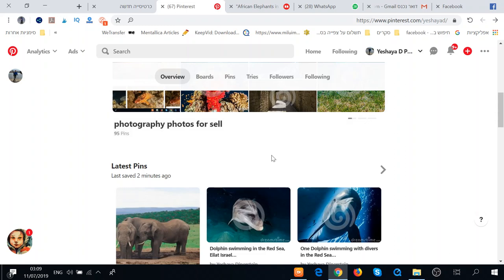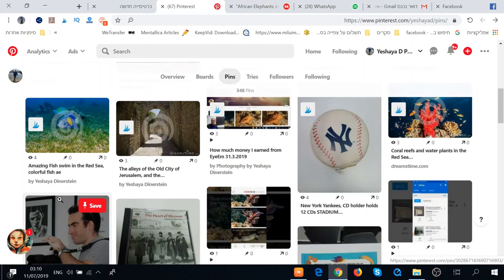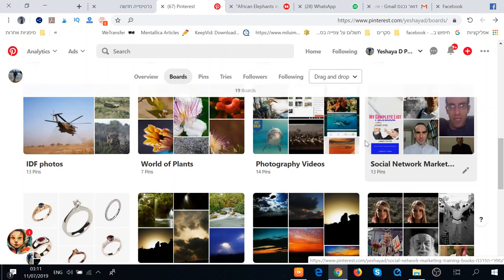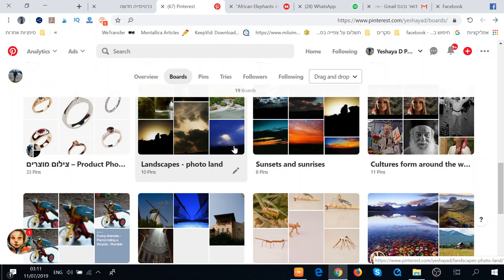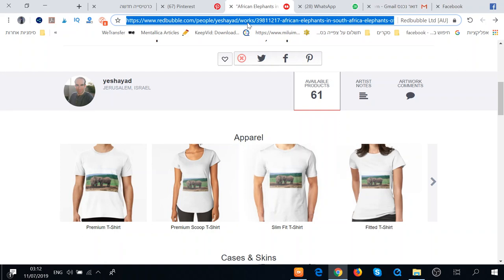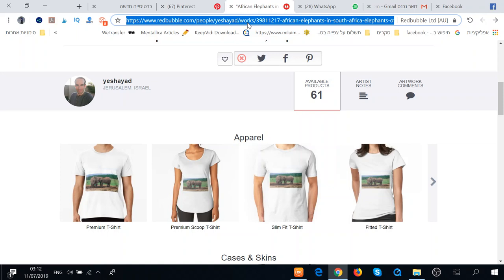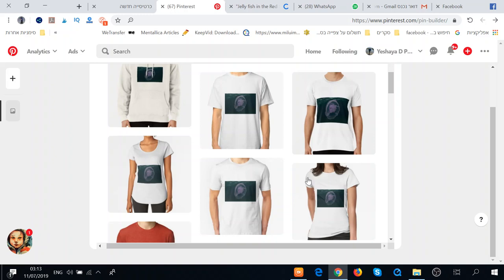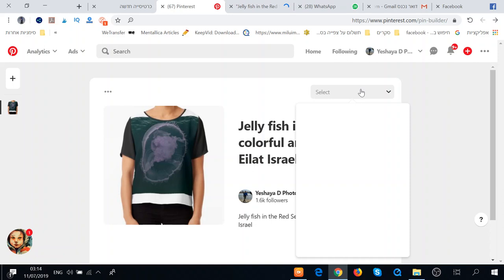How do I promote images from photo-selling sites in Pinterest?